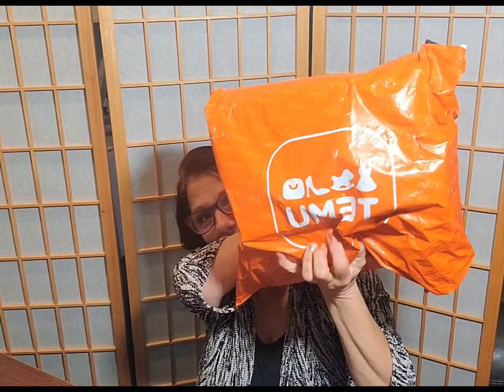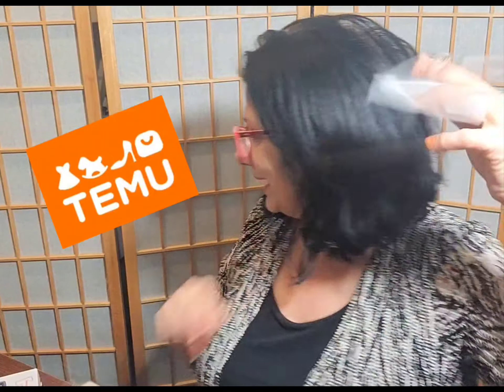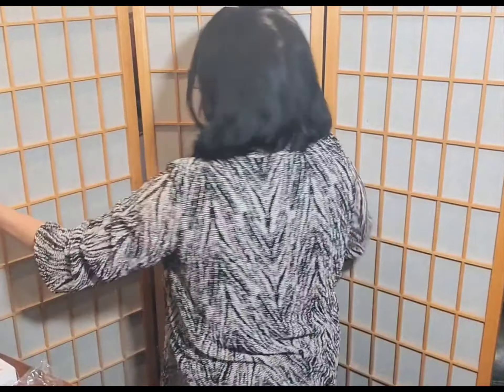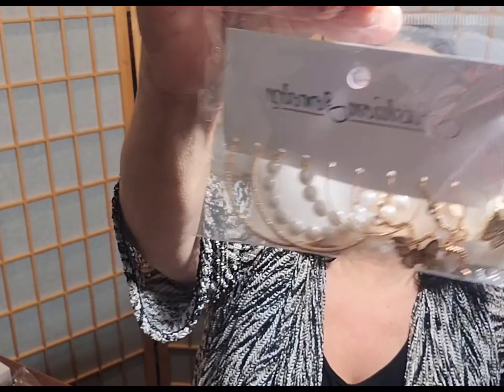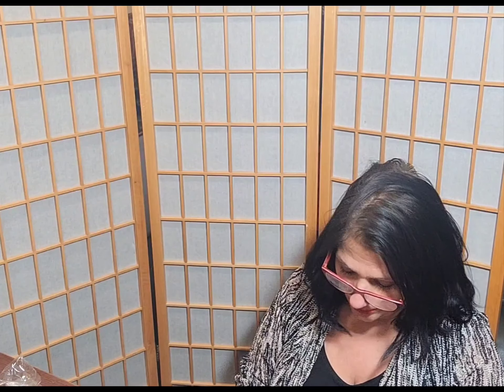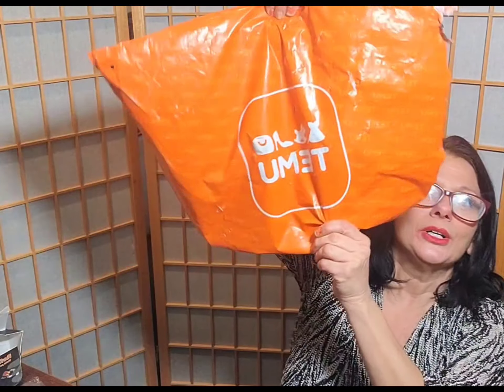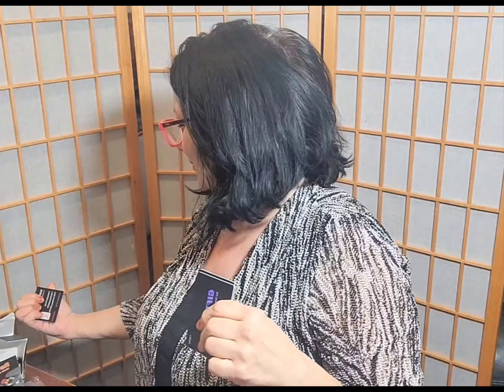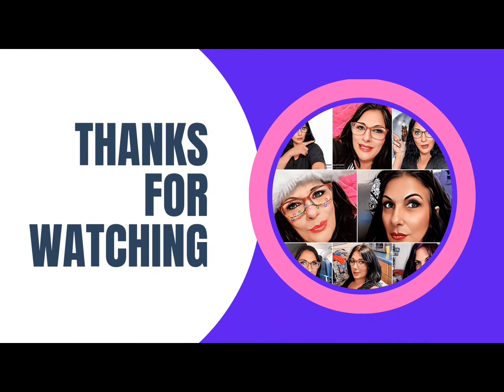Temu review. Unbagging. 1st time ordering figured I would share 2nd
I'm a reseller on poshmark and I am doing A TE MU unboxing, really unbagging  to see what the quality is of their merchandise. This is mostly small items. No clothing.